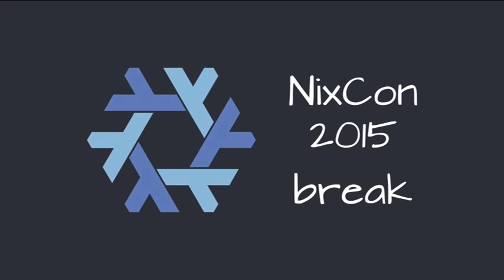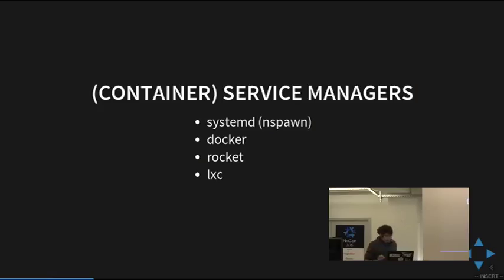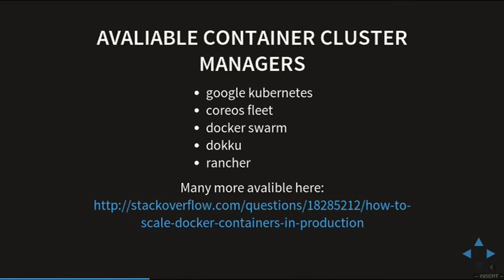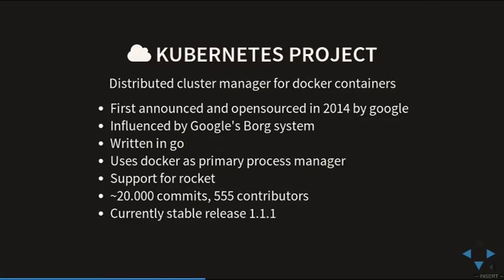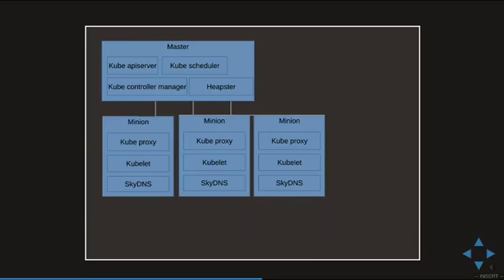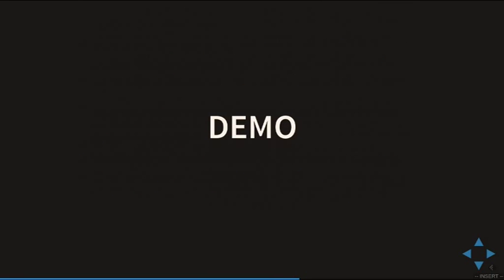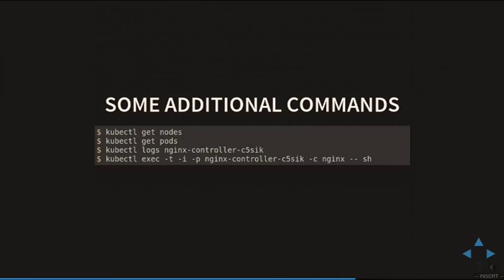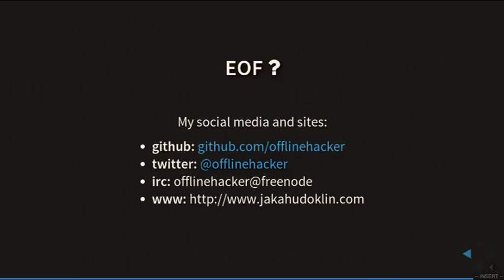Jaka Hudoklin: Kubernetes cluster on NixOS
Jaka Hudoklin